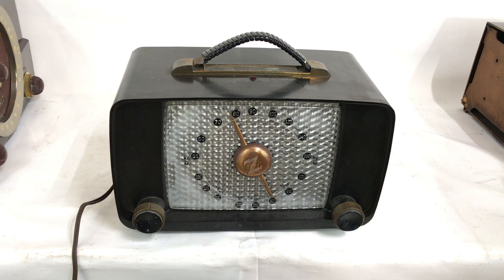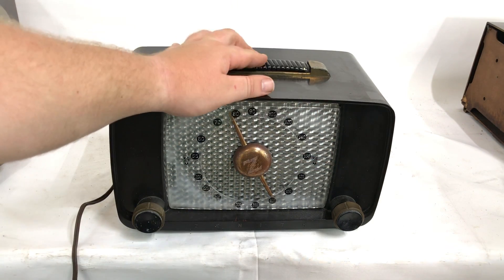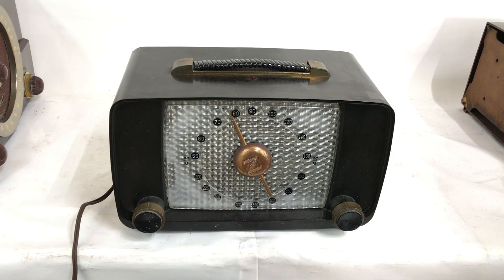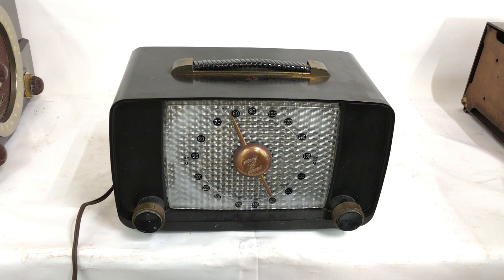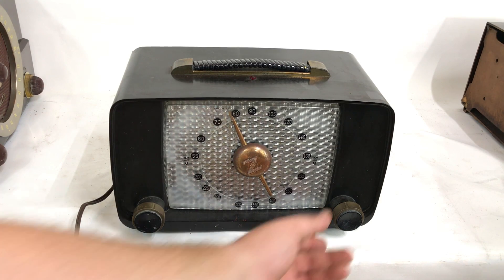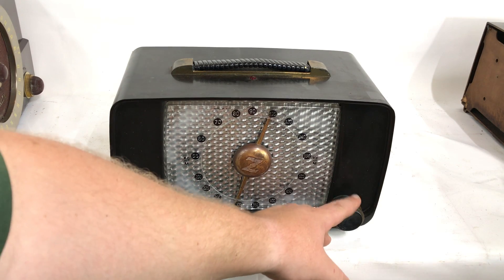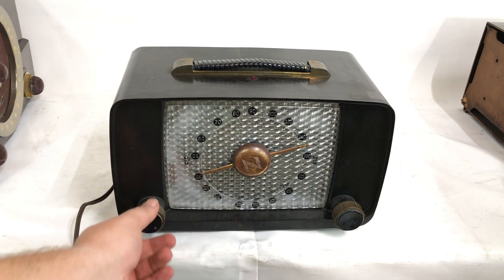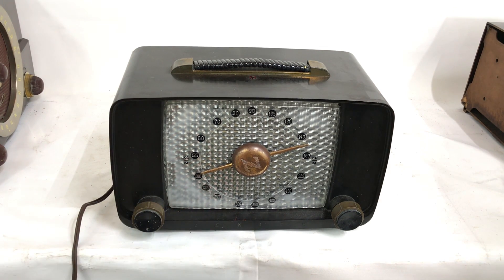Zenith Radio Model 6D815Y